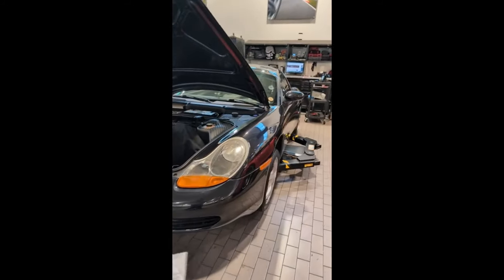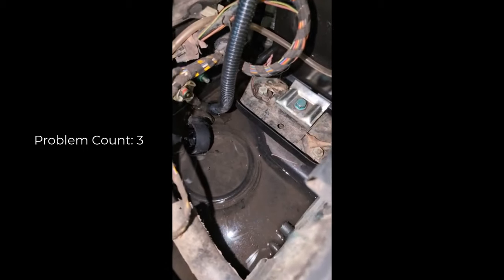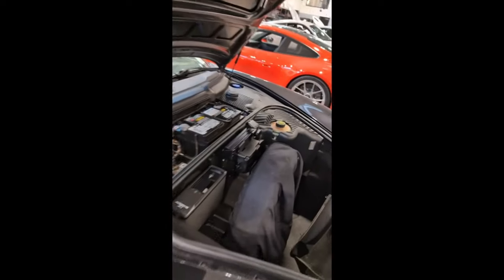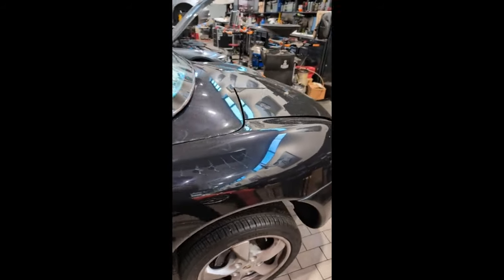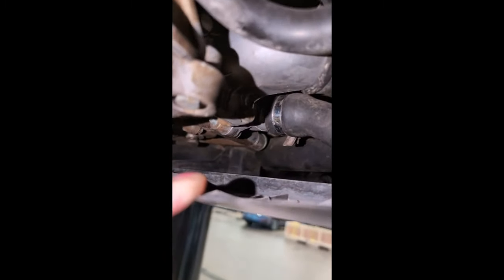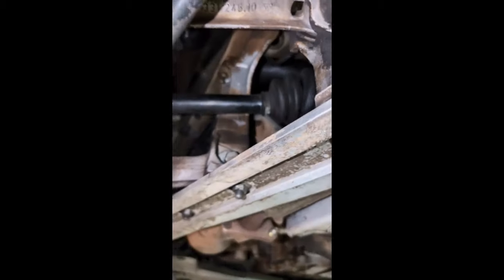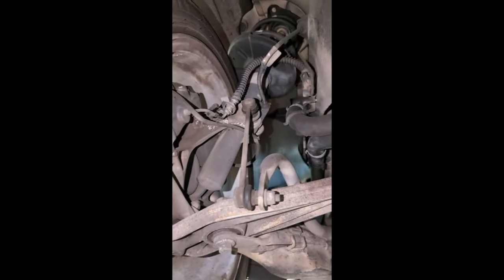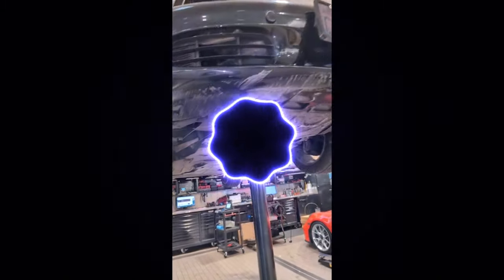Porsche Boxster: The Project Car That Went Horribly Wrong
My video here gives you a detailed look at what to expect when owning a used Porsche Boxster from 2002, sharing the POV from a Porsche Technician. 13 problems total that the tech mentioned.

What are we learning today:
0:00 - *Intro*
0:10 - *Misfire:* Multiple Cylinders
0:16 - *ignition Coils*: Starting to crack
0:42 - *Sitting Water - Leak?:* Water near battery
0:56 - *Positive Battery Cable:* Possible Cable Corrosion
1:00 - *Battery replacement*
1:11 - *Cabin Filter:* Replaced in 2017
1:21 - *Brake Fluid Flush:* Green
1:35 - *Driver Side Window Regulator:* That's why there's a drip in the window (slack)
2:17 - *Valve Cover:* Leaking
2:32 - *Oil Filter Housing:* Leaking
2:40 - *Coolant Leak*
2:50 - *Transmission Leak*
3:05 - *Right Rear Axle Boot:* Torn
4:13 - *Driver Side Broken Mud flap*
4:22 - *Both Rear Mudflaps:* Missing/broken